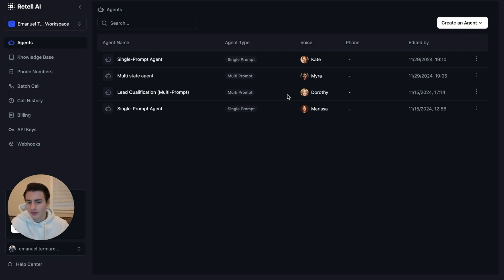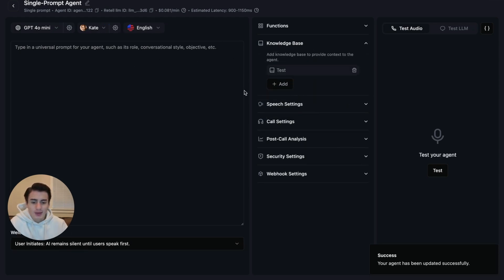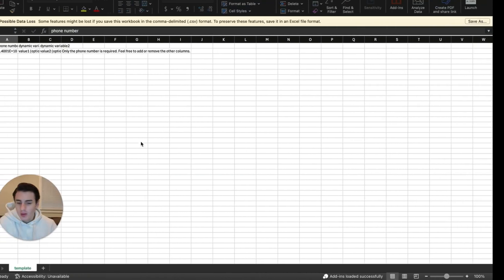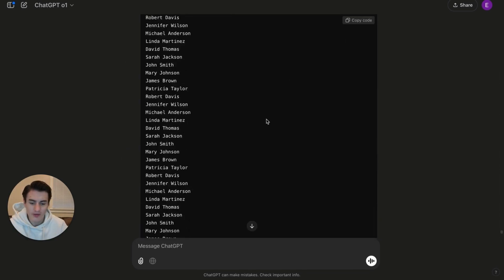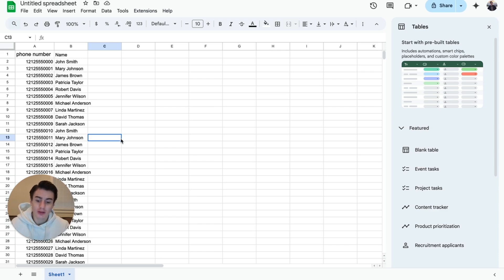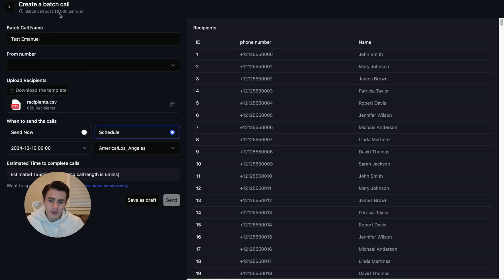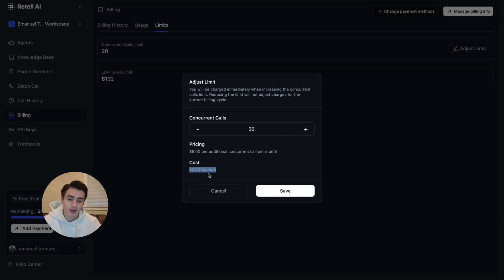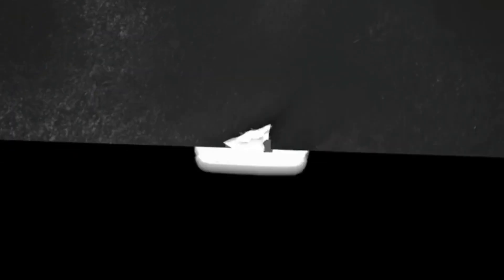How To Use Batch Calling With Retell Ai